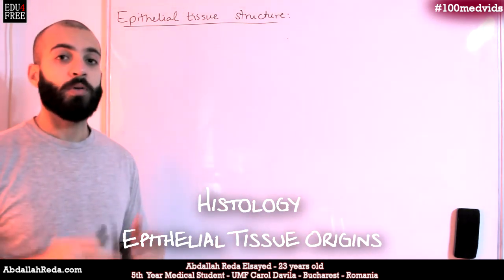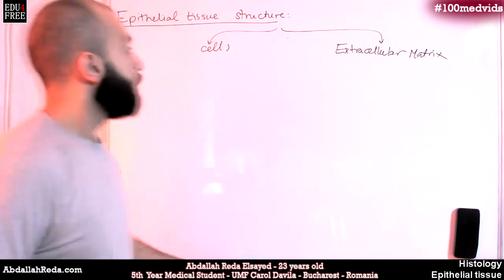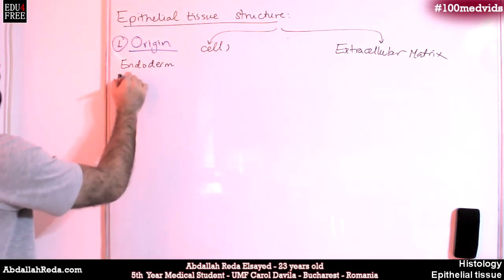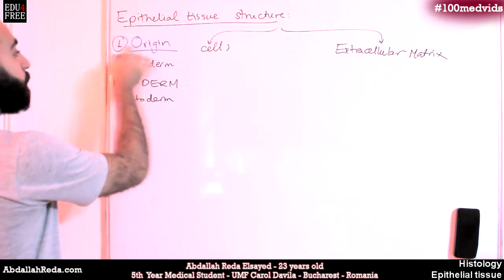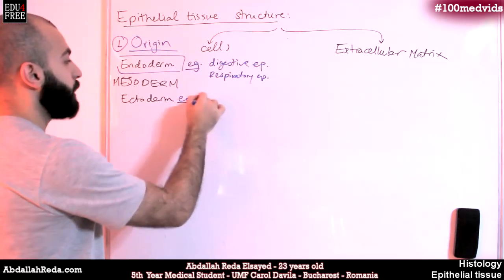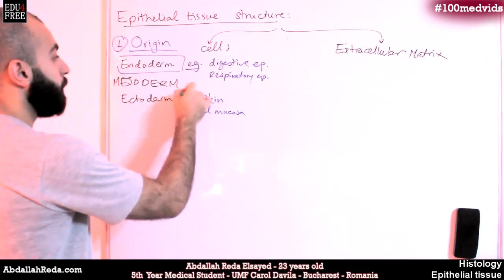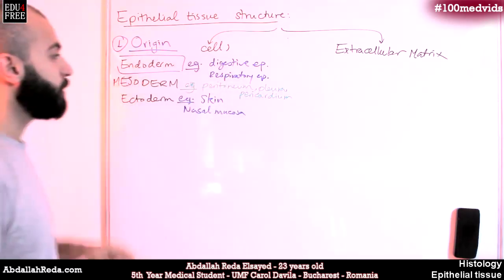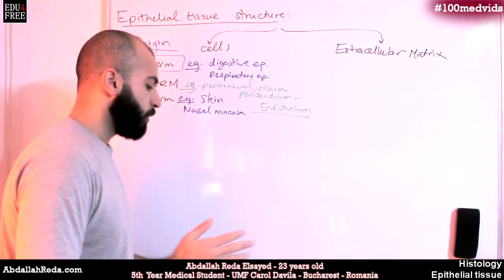Epithelial Tissue Origins - عبد الله رضا MD | Rocademia روكاديميا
Youtube.com/RedaMD
Facebook.com/RedaMDarabic
Instagram.com/reda.md.ar

Facebook.com/RedaMDenglish
Instagram.com/reda.md.en

Please enjoy, and looking forward to your feedback!!
www.